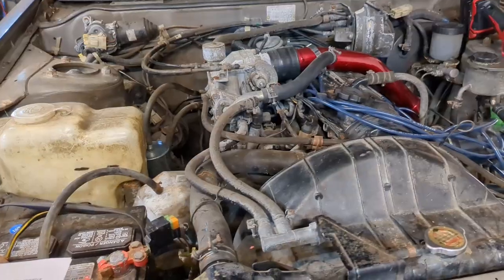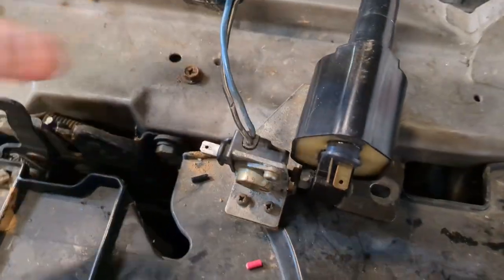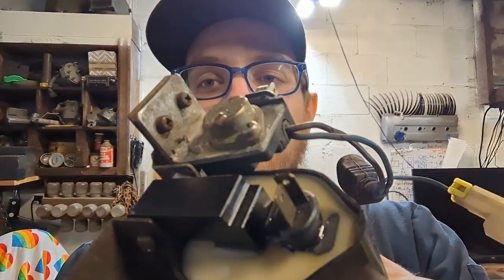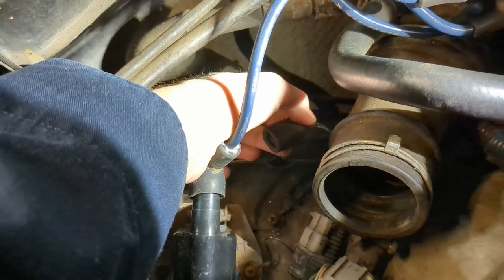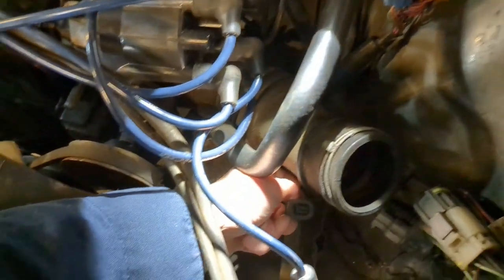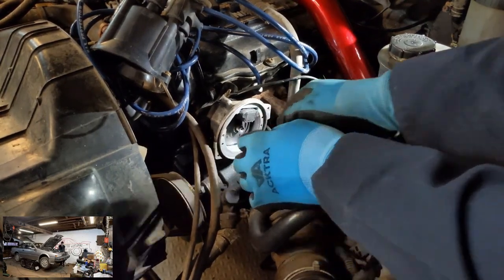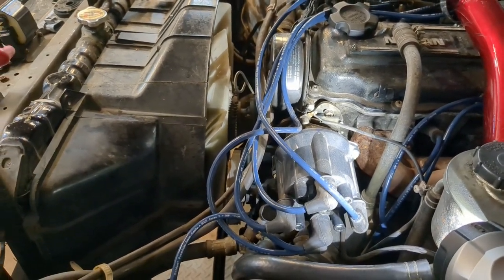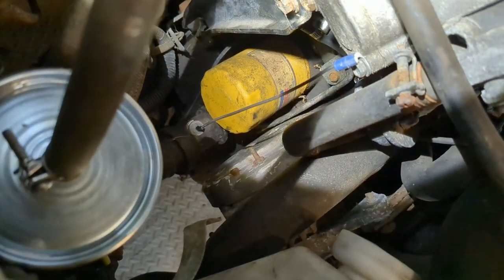how to barbecue your entire ignition system! reviving the 200SX